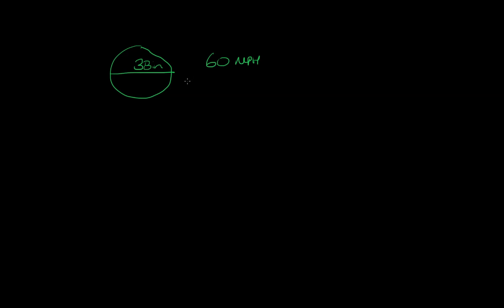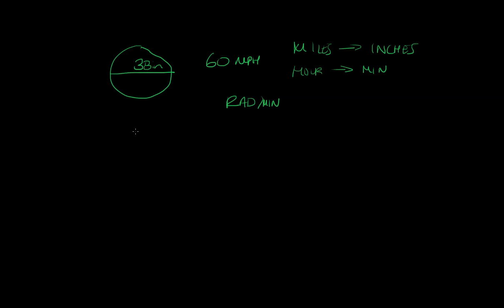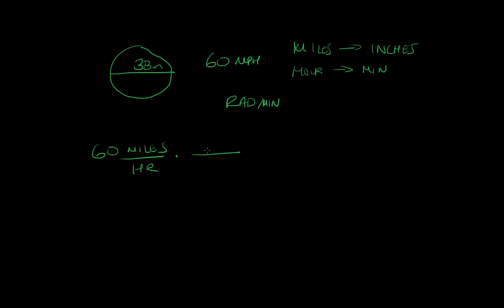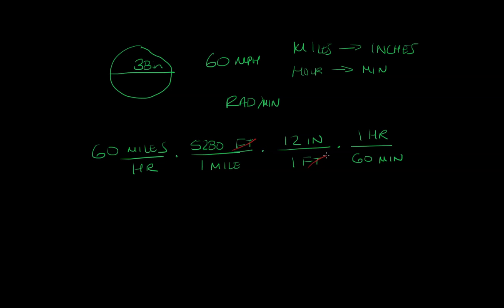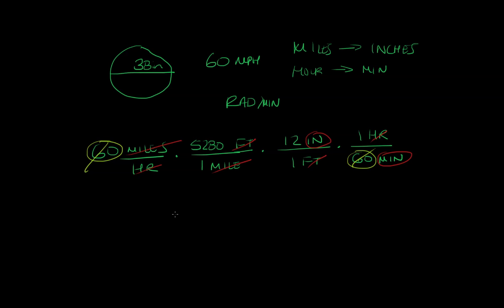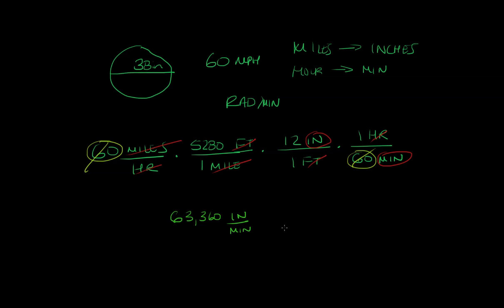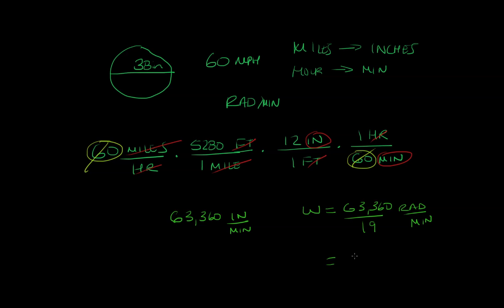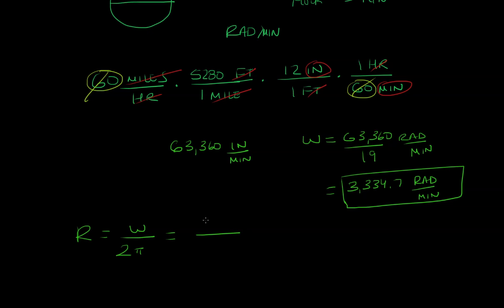A truck with 38-in.-diameter wheels is traveling at 60 mi/h. Find angular speed and rpm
A truck with 38-in.-diameter wheels is traveling at 60 mi/h. Find the angular speed of the wheels in rad/min, *hint convert miles to inches & hours to minutes: I rad/min How many revolutions per minute do the wheels make? Round your answers to 1 decimal place